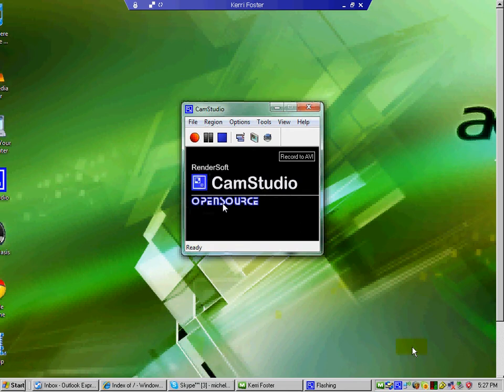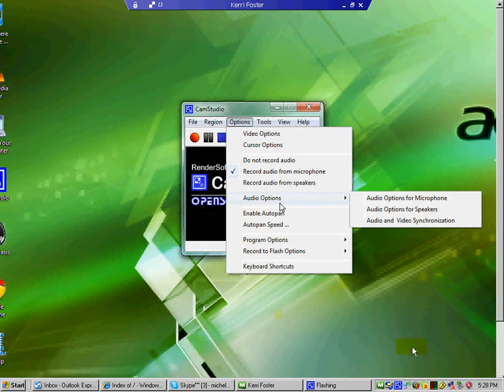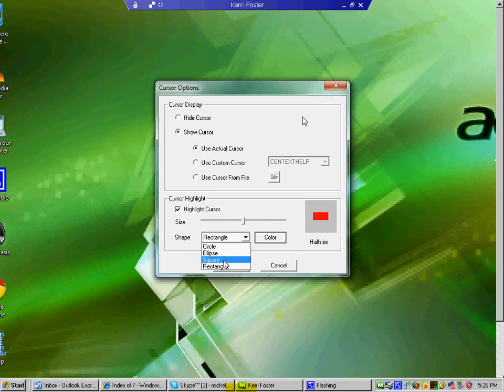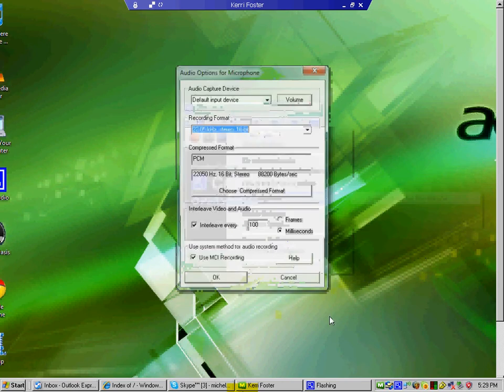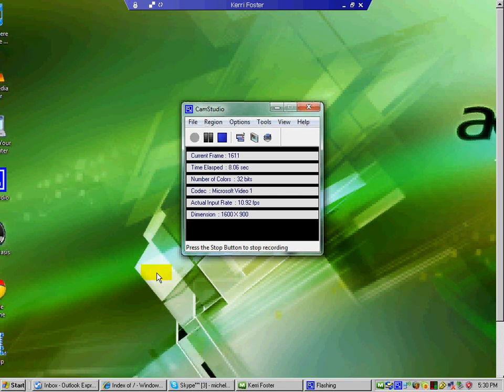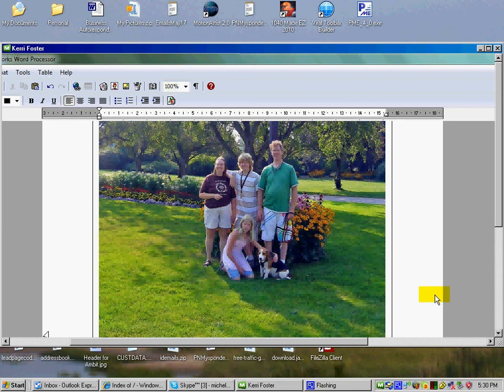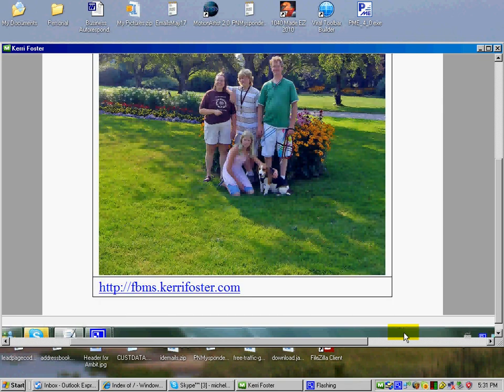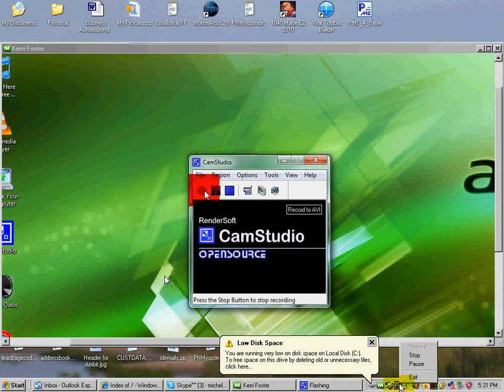How to Use Free Cam Studio Video and Presentation Software - LazyRecruiterPros.net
video will show you how to use the free Cam Studio Video and Presentation Software.  Kerri Foster assisted in helping with this video.  You can get your free copy of Cam Studio software with master resell rights free at our site. You can get this free software and many others